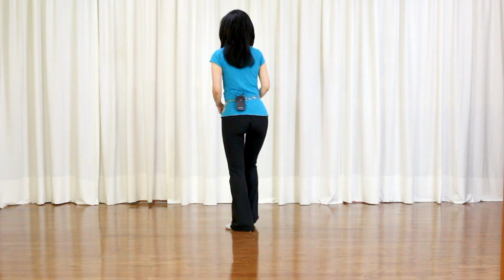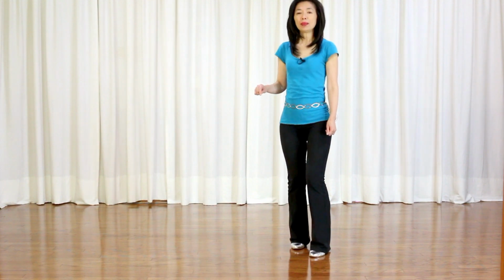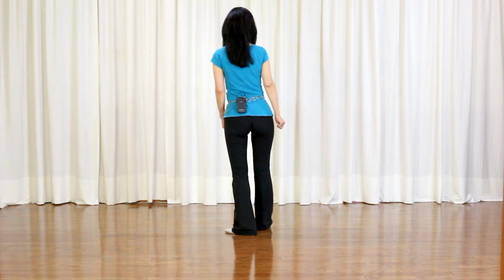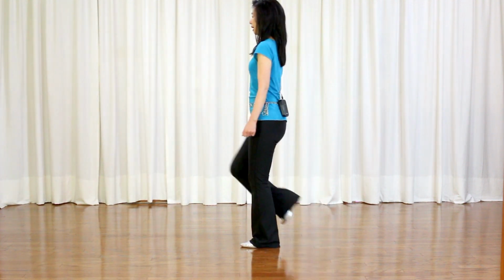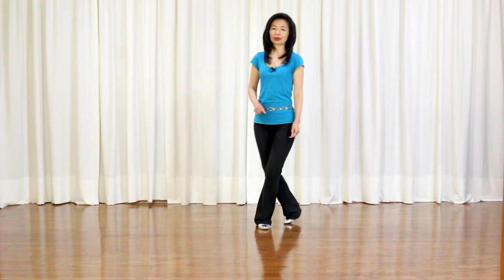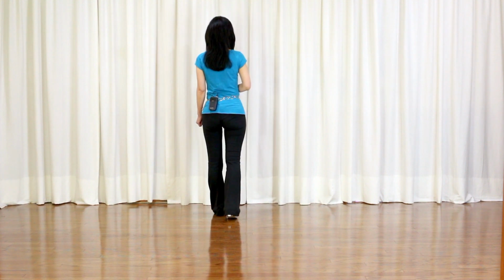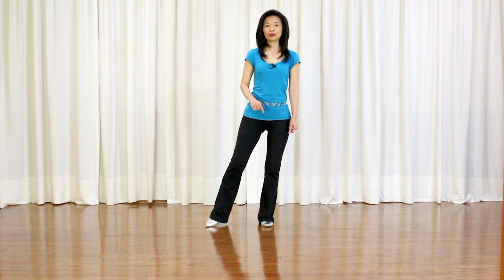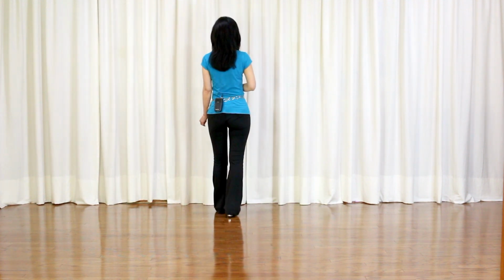A Girl's Gotta Do - Line Dance (Dance & Teach in English & 中文)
Choreographed by: Kerry Maus (Jan 2020)
32 count - 4 wall - Beginner level line dance
Please note this video was made prior to the update on the stepsheet.  There was a correction on the heel toe twist in section 2.  It should be moving left instead.